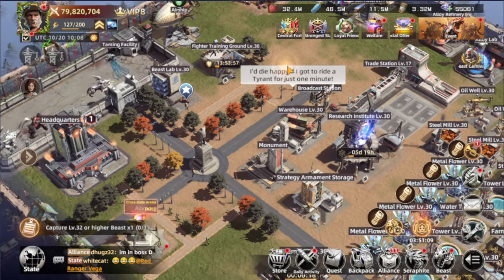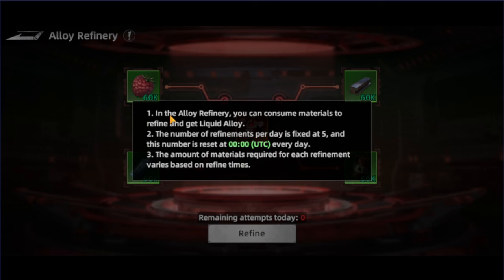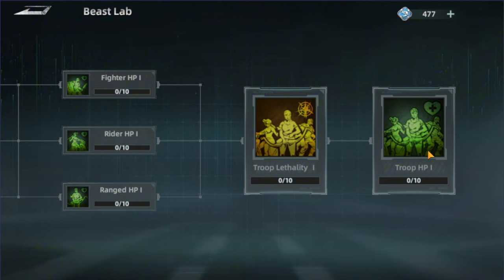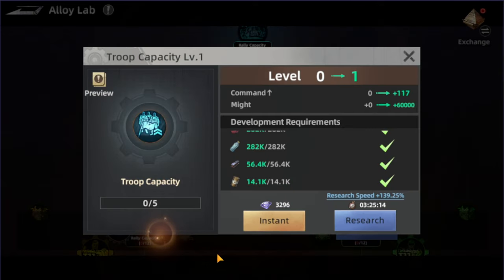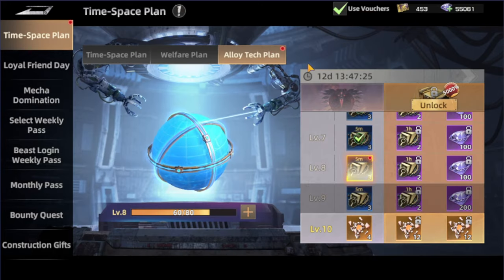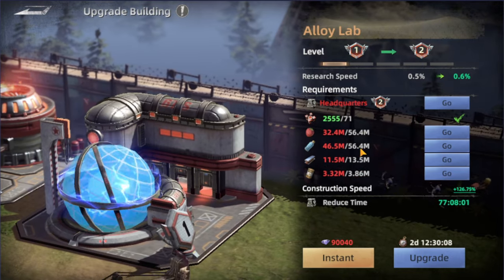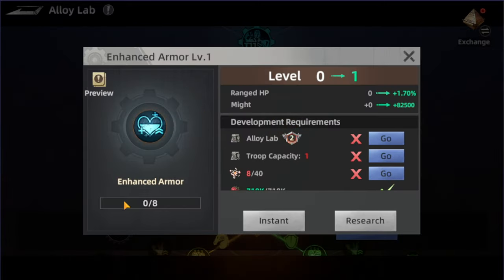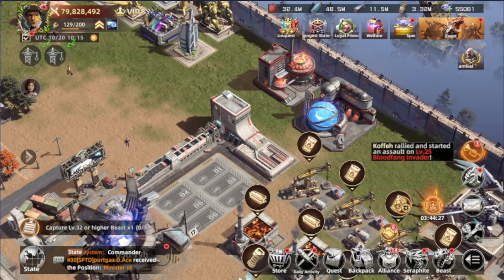Beyond HQ Alloy 1: What's Next in mecha domination rampage?!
You´ll find in this video an overview about the new buildings and every new thing unlocked after hq reach alloy 1.